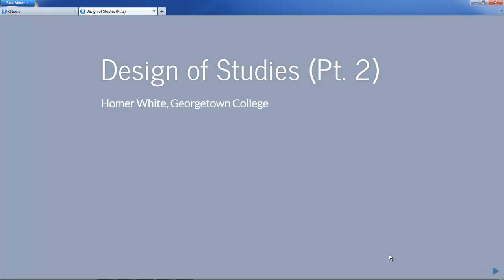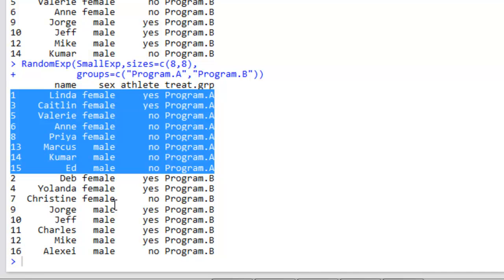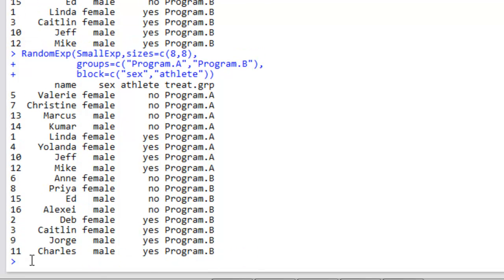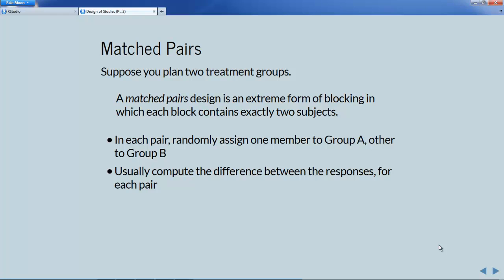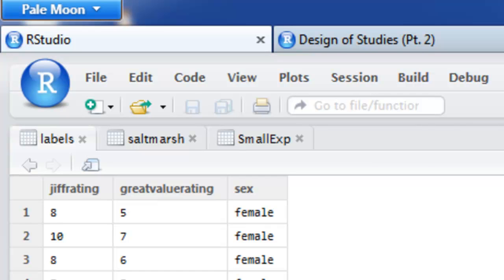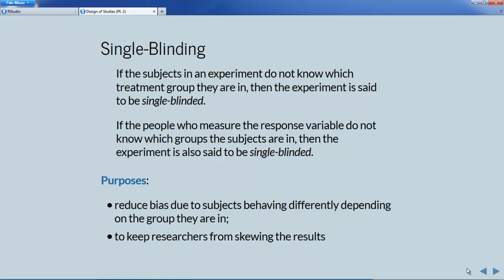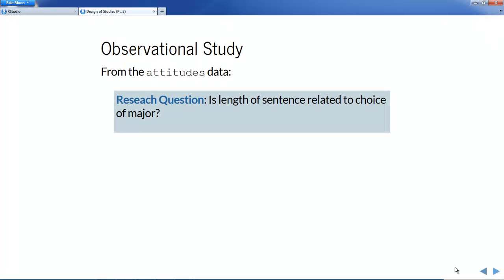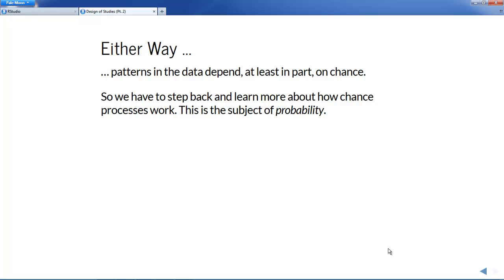Ch6P2_B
Design of Studies, continued:  Randomized Block Designs, Matched Pairs/Repeated Measures, further concepts in experiments, and the role of chance in both experiments in observational studies.